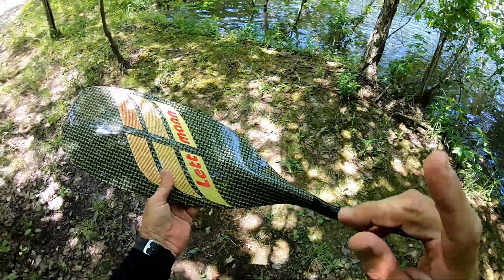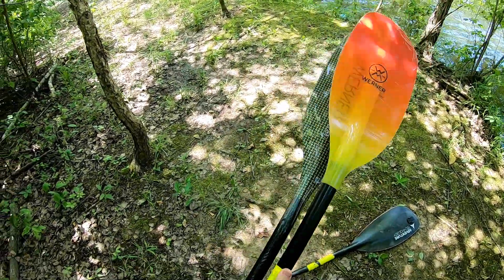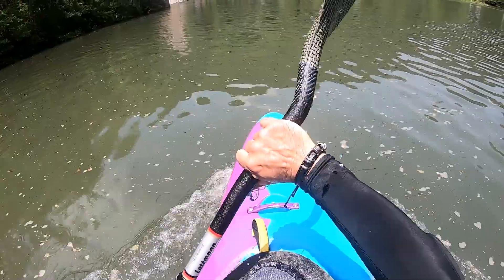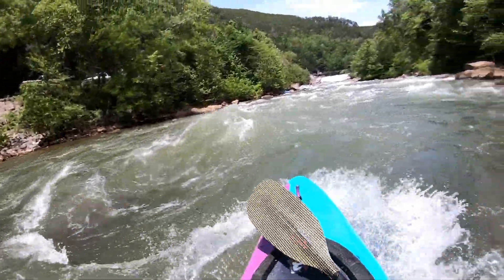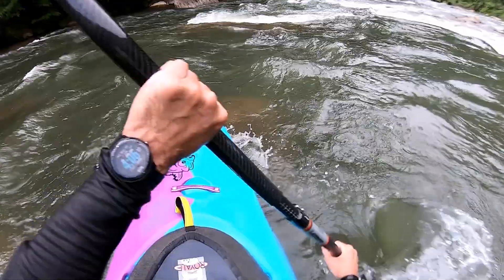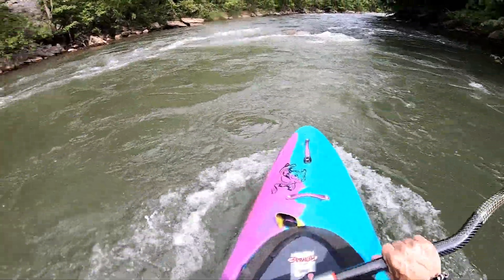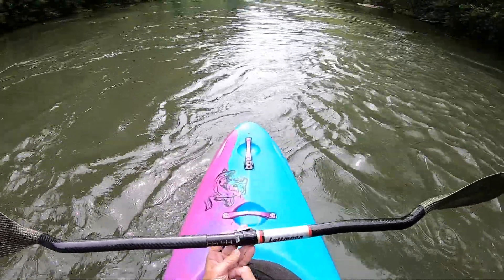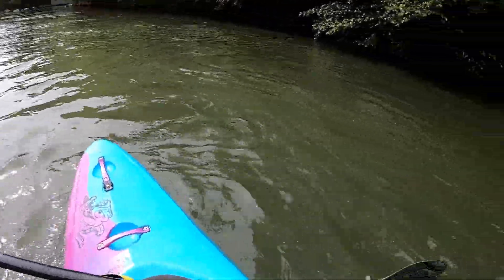Lettmann Paddle "Walkthrough/On Water Review"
Lettmann Paddles "Walkthrough/On Water Review"